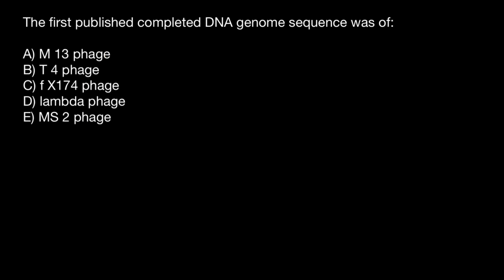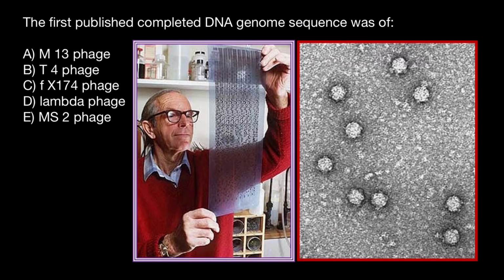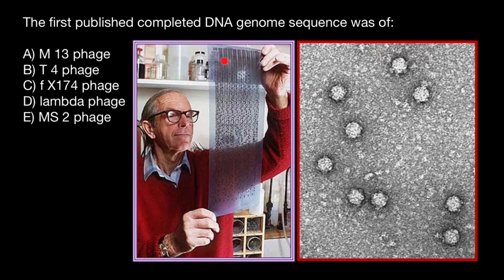What was the name of the first bacteriophage which genome was sequenced?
Prior to the development of the electron microscope, the size of an object, such as a virus, was estimated by filtration through membranes of various pore sizes. By this criterion, the bacterial virus (bacteriophage) fX174, first described in 1935 (1), and its close relative S13 (2) were classified as much smaller than the T phages that were under investigation in the early days of molecular biology. Moreover, the fact that their genetic material is DNA made these two viruses attractive candidates as front runners in the race to unravel the molecular basis of heredity. The contributions began with the initial characterization of the fX174 DNA as being single stranded, as reported in the first issue of the Journal of Molecular Biology (3). The culmination came when fX174 was the first organism to have its genome subjected completely to DNA sequencing (4), which offered the first direct documentation of the existence of overlapping genes in nature.